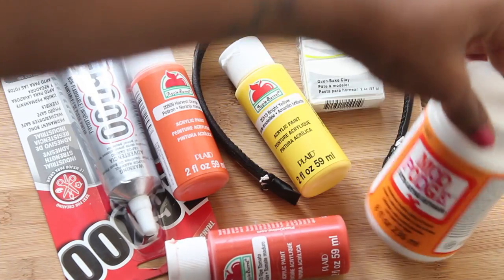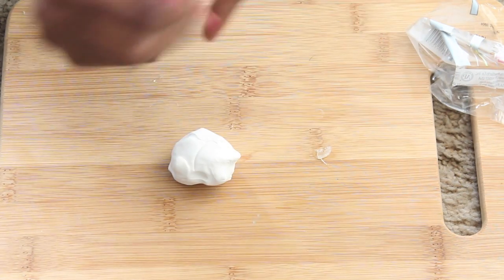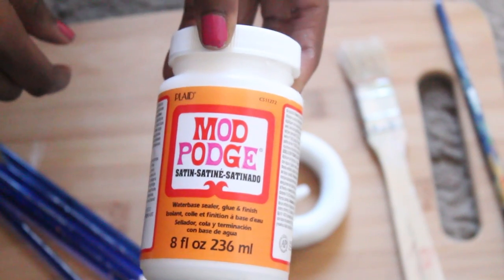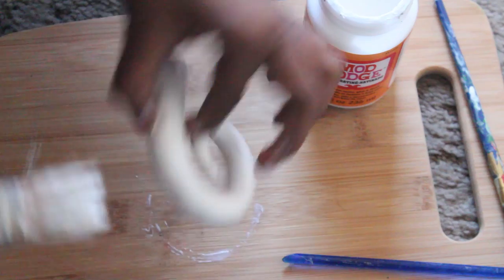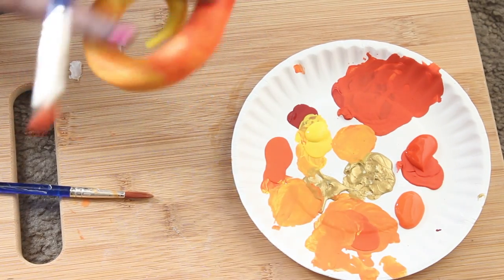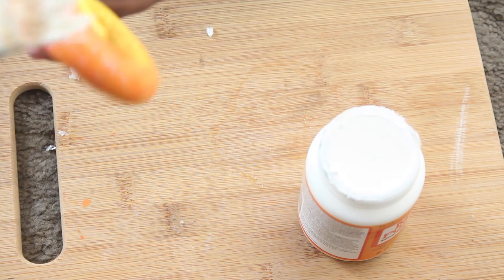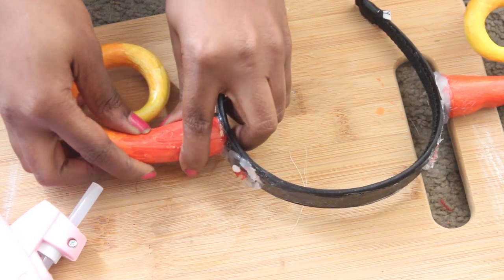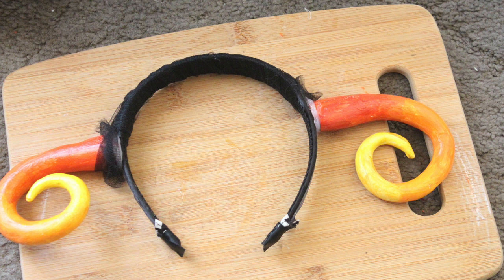Homestuck Troll Horns DIY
How I made my Homestuck Troll Horns!!

Hopefully this give you ideas and helps you out for future cosplays Homestuck or not

(っ◕‿◕)っ♥ Let be friends!!